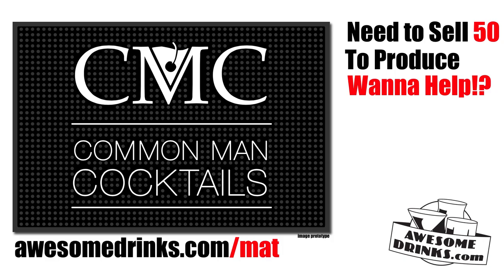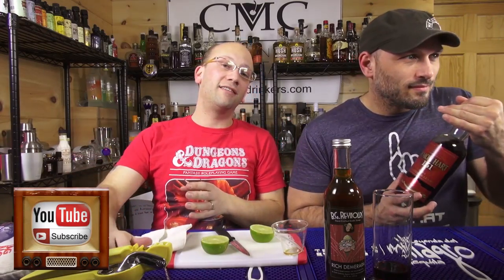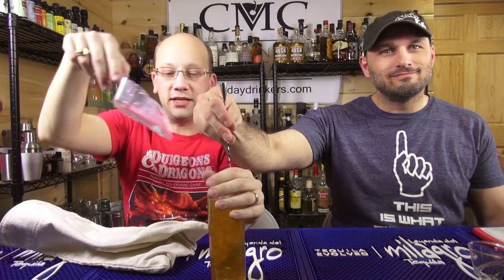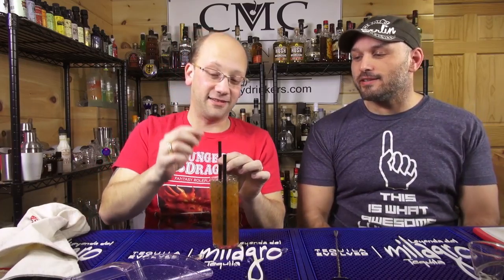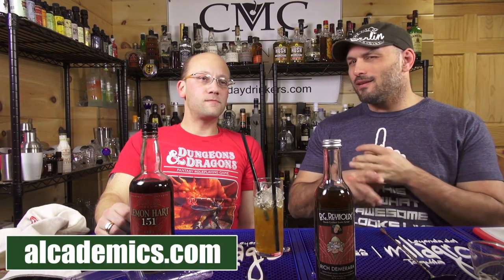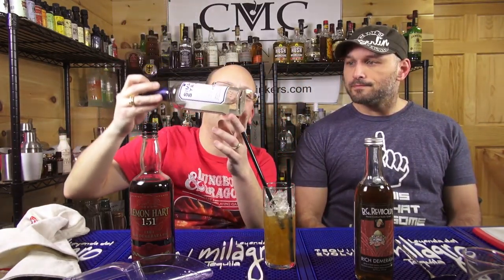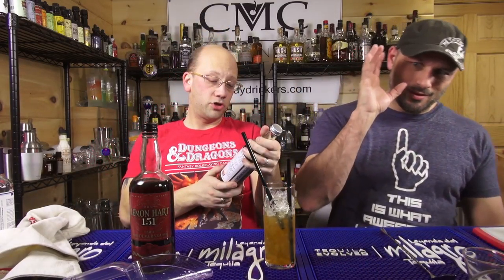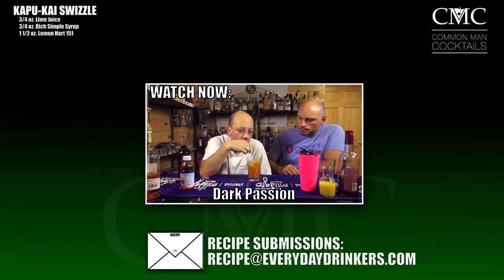Kapu-Kai Swizzle, Pure 151?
The Kapu-Kai Swizzle is a cocktail utilizing Lemon Hart 151 and demerara syrup with a bit of lime. However, because of the crushed ice and swizzle, the dilution is pretty high and the rich demerara syrup keeps the cocktail from being pure rocket fuel.

Molasses heavy sweetness makes this a worth cocktail contender that fits well into the tiki mold.

Kapu-Kai Swizzle
3/4 oz. Lime Juice, 3/4 oz. Rich Simple Syrup, 1 1/2 oz. Lemon Hart 151

Drink Responsibly.